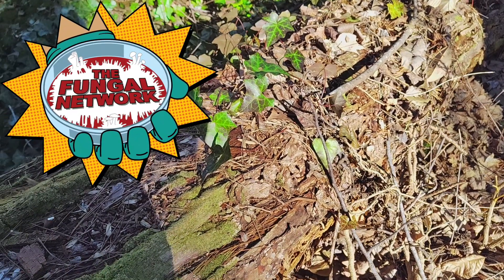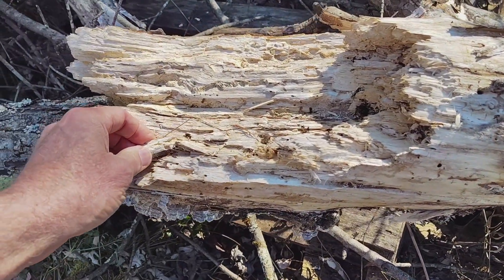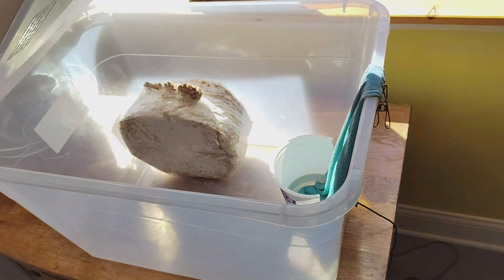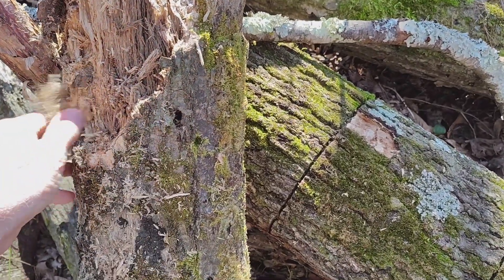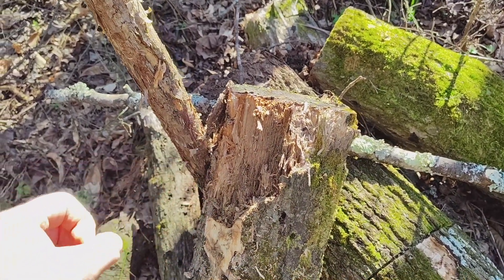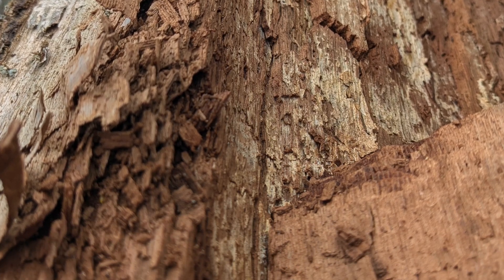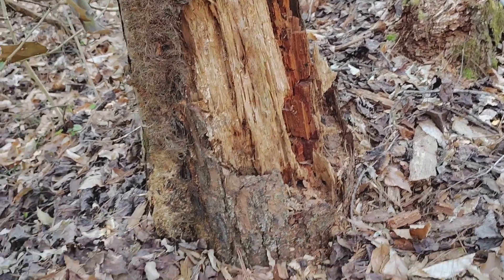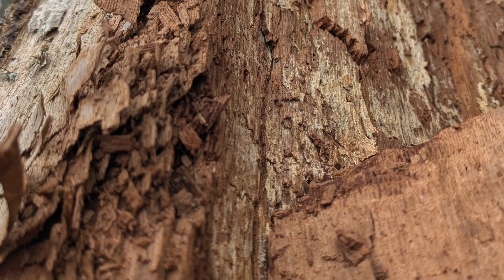An easy explanation of white-rot and Brown-rot fungi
If you've ever seen a mushroom described as being a white-rot or a brown-rot fungus and weren't sure what that meant, I've got you covered. You'll not only learn the difference between white-rot and brown-rot, you'll find an explanation for some strange-looking logs you've probably seen in the woods. Hey, that reminds me! You can grow your own white-rot fungi effectively and inexpensively using DIY mushroom growing kits from The Fungal Network. Head on over to thefungalnetwork.net to learn more.